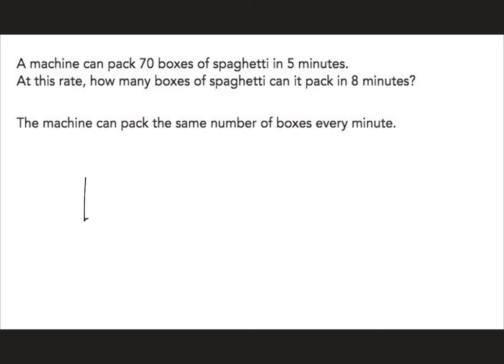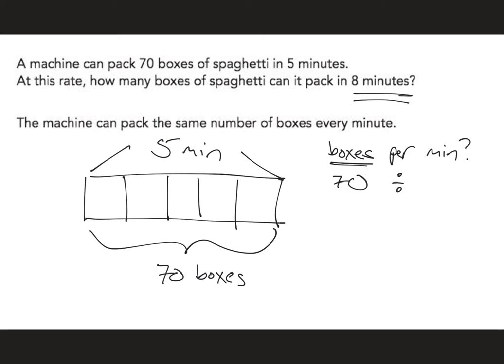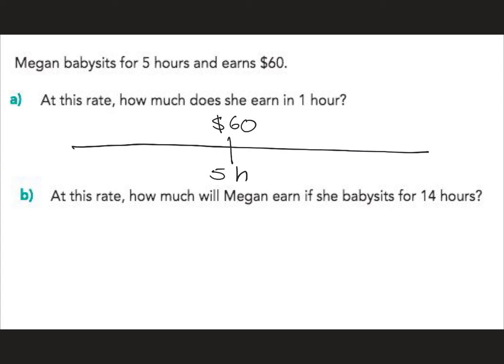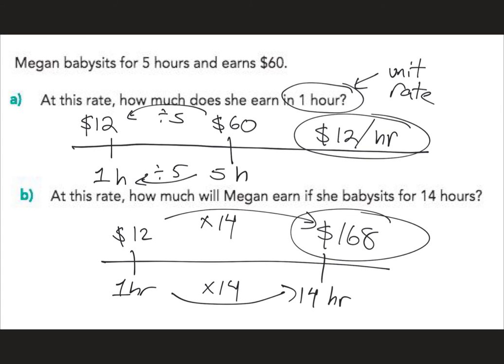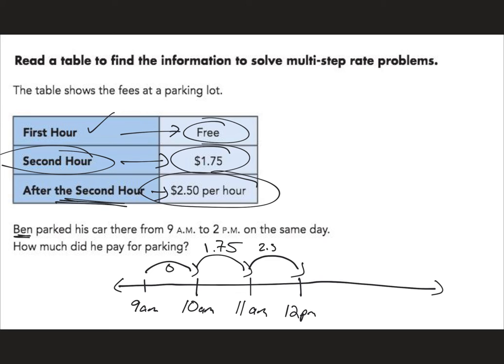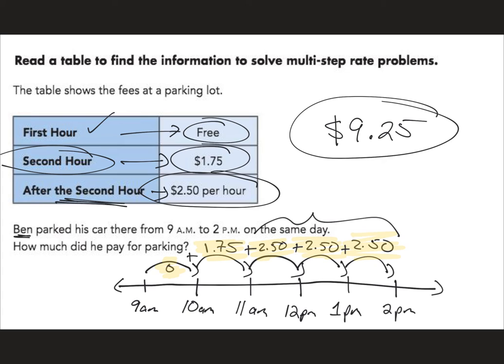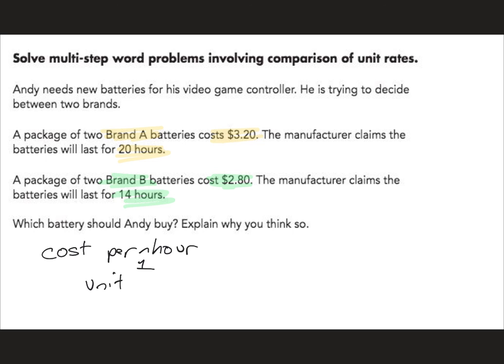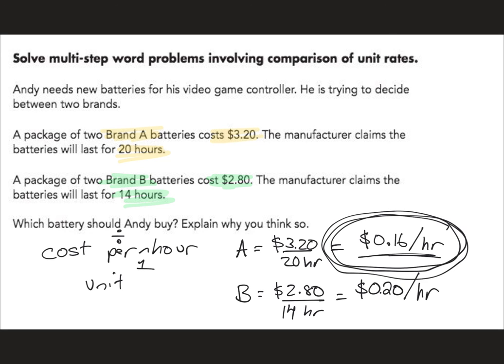MATH 6 - Ch 5-2 Rates Problem Solving